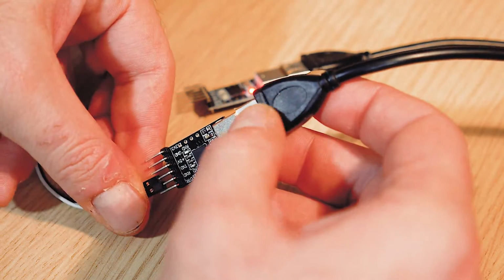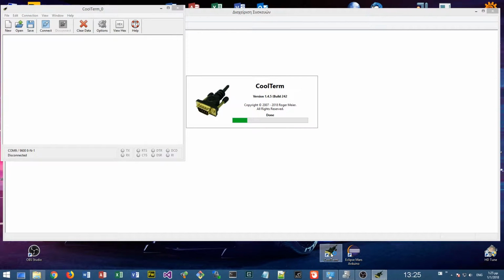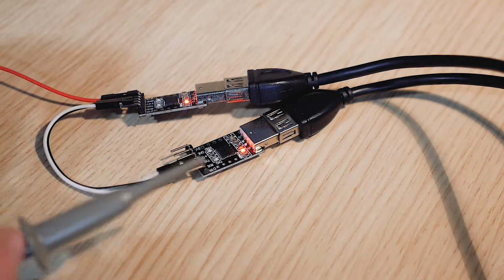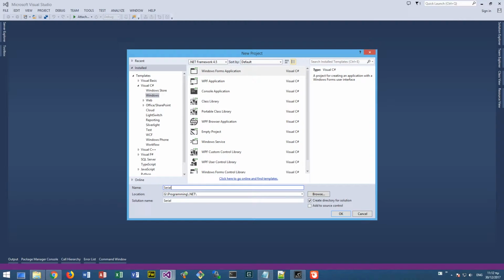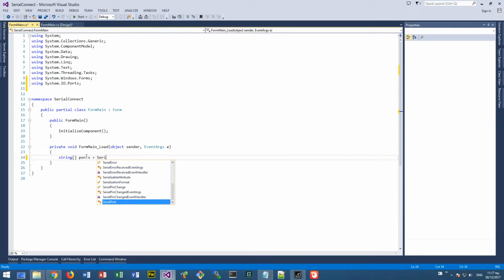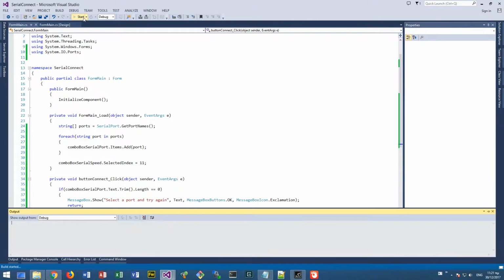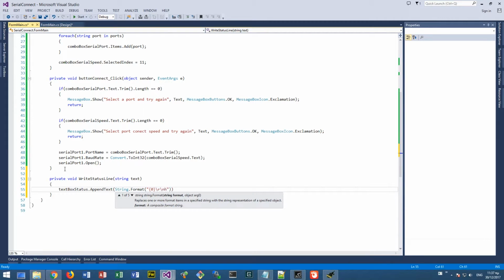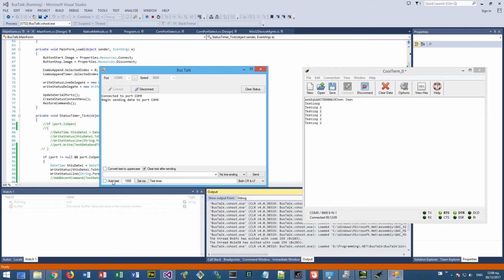Playing with USB Modules and creating a C# Serial Communication Program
Testing and playing with USB UART modules demonstrating how serial port transmit and receive data. Creating a C# application that connects, transmits and receives data using available serial ports.

• Links

• Music (NC)